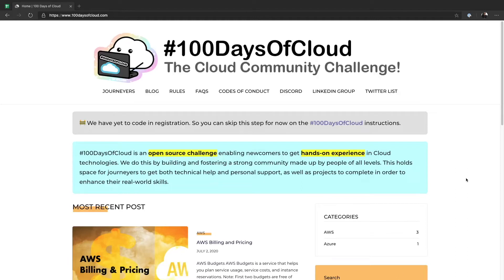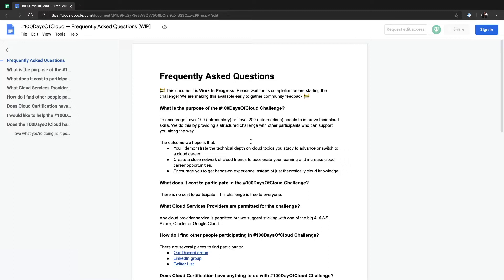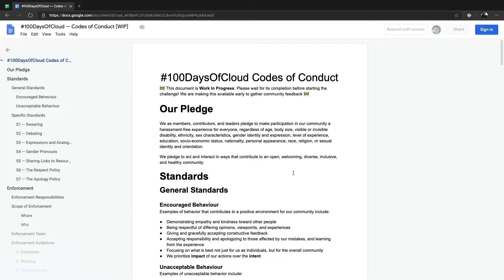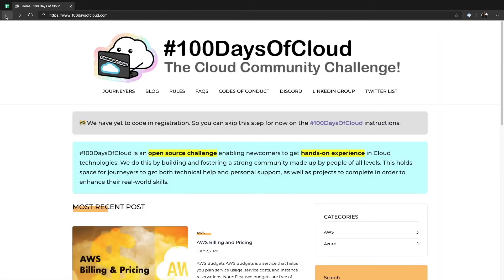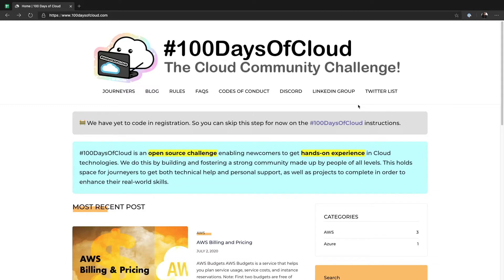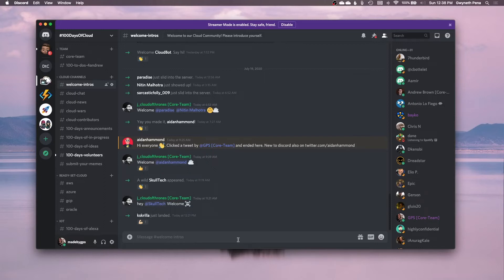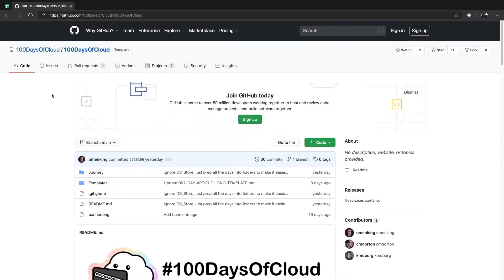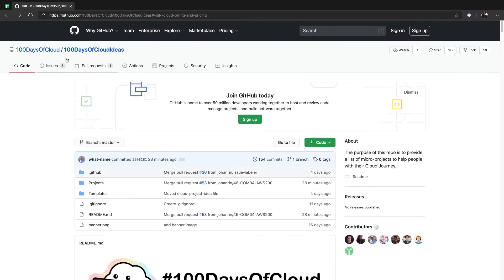What is 100DaysOfCloud?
0:19 FAQs
1:23 Codes of Conduct
2:22 Rules
2:50 Discord, LinkedIn group, TwitterList
3:18 Discord overview
4:20 Next steps